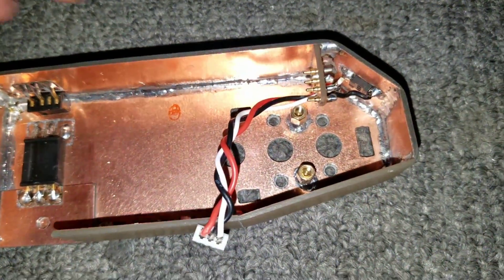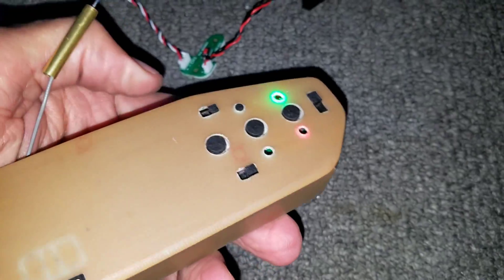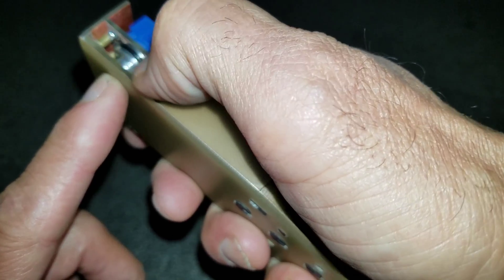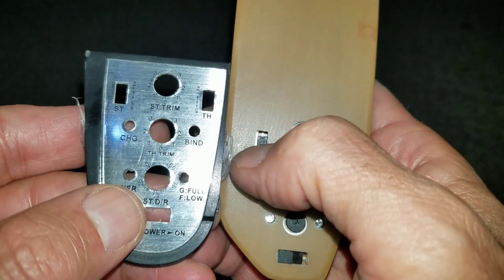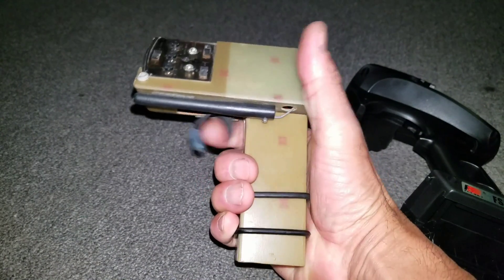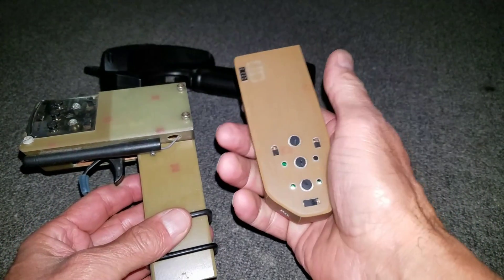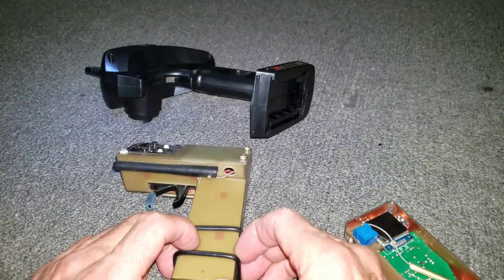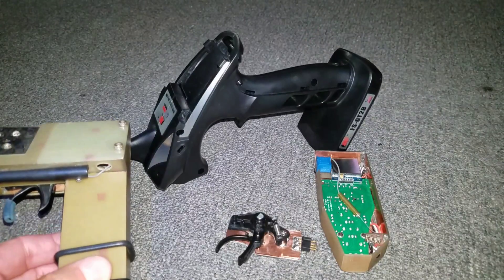FS-GT2B Electric skateboard remote modification part 1